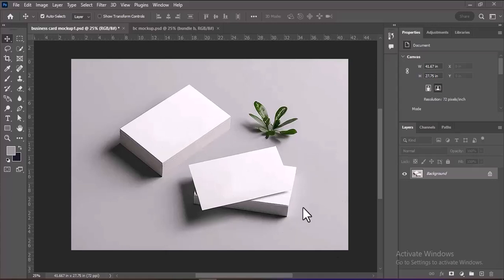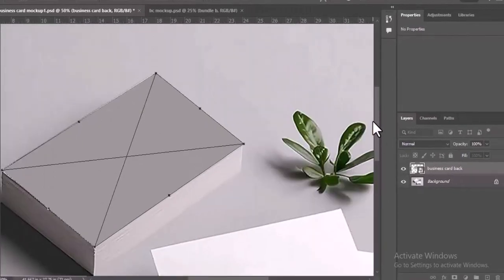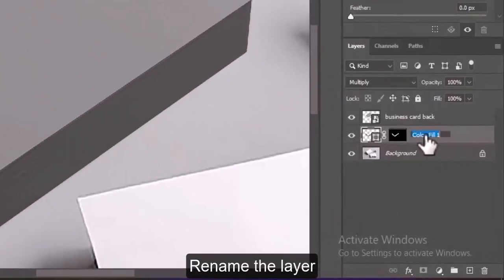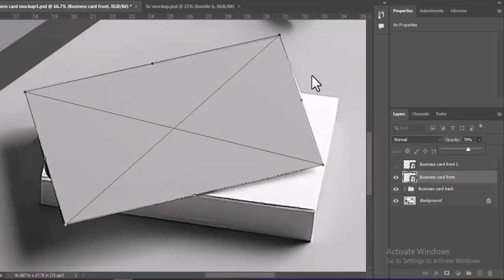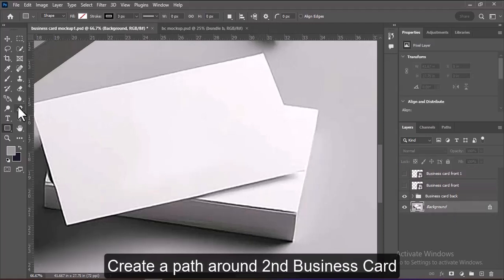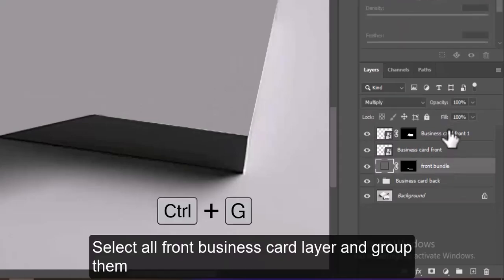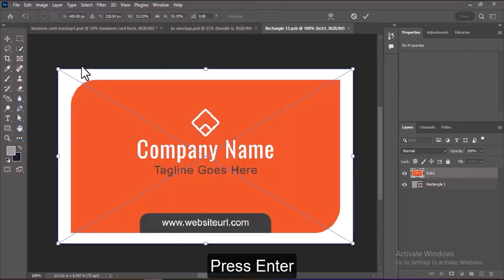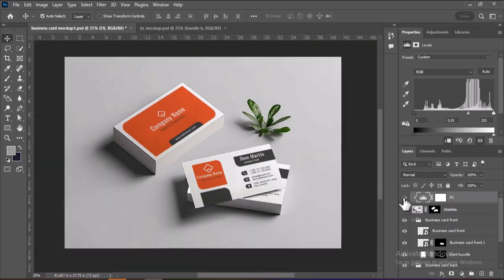How to Create Business Card Mockup in Photoshop | Photoshop Mockup Tutorial | Quick Fixup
Learn how to create a stunning business card mockup in Adobe Photoshop! In this tutorial, I’ll guide you through the process of setting up your mockup, using smart objects for easy customization, and adding realistic shadows for a professional touch. Perfect for designers of all levels looking to elevate their presentations.